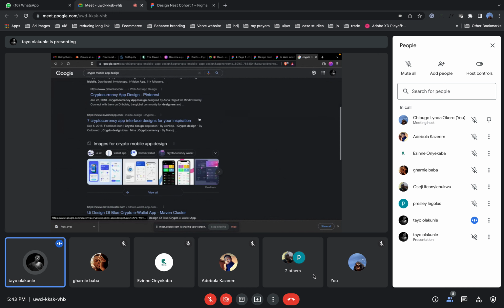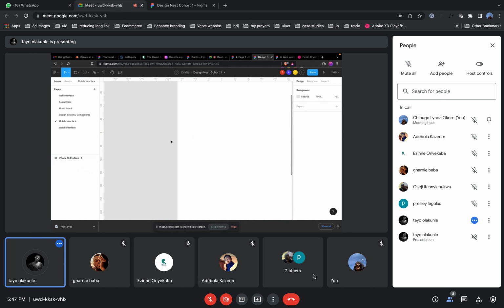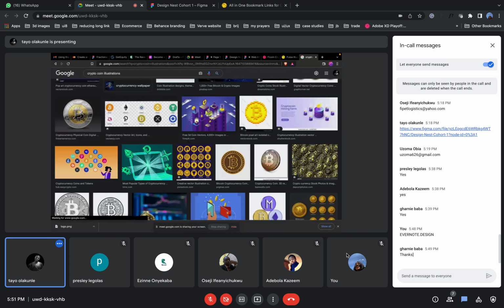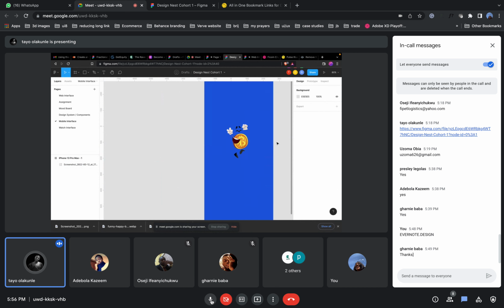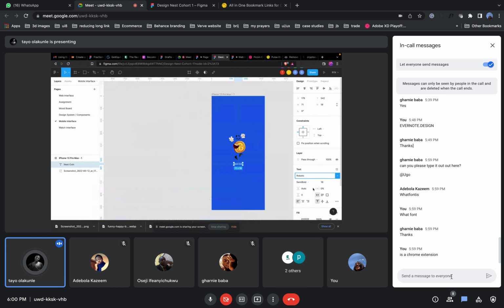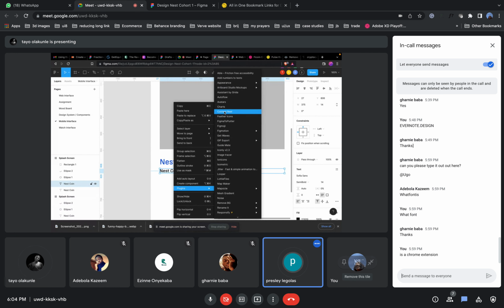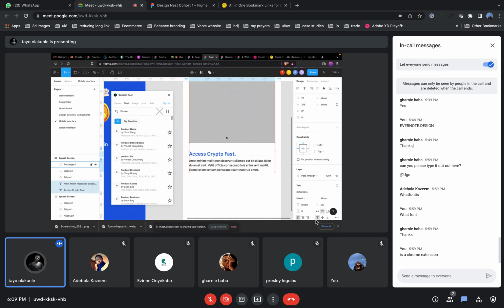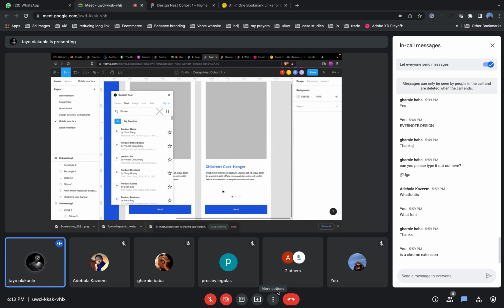Design Nest Free UIUX Day 4, Part 4